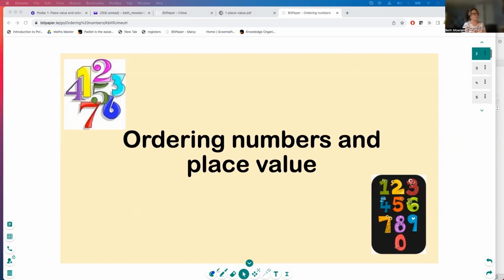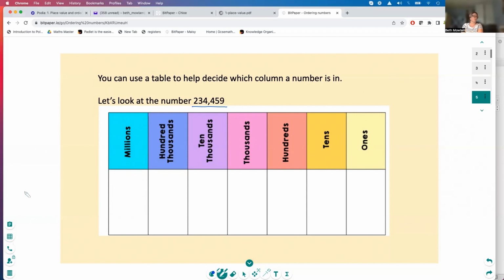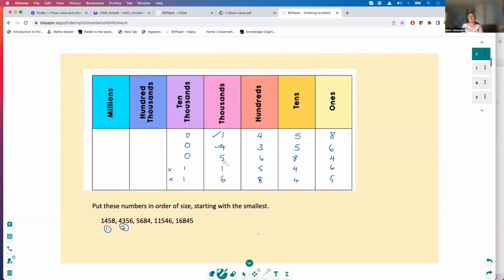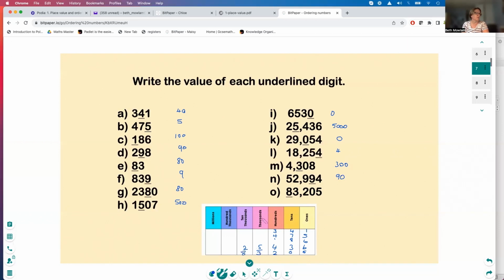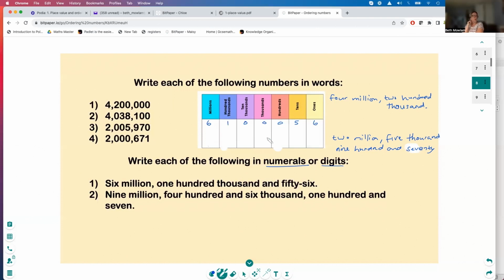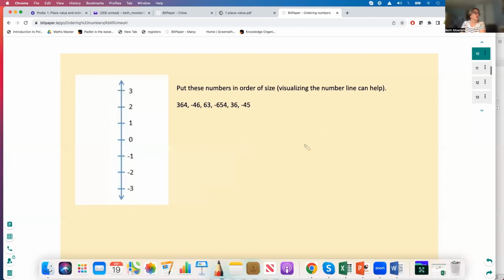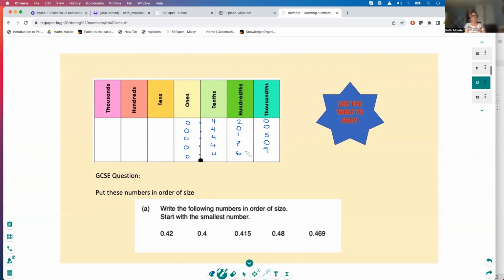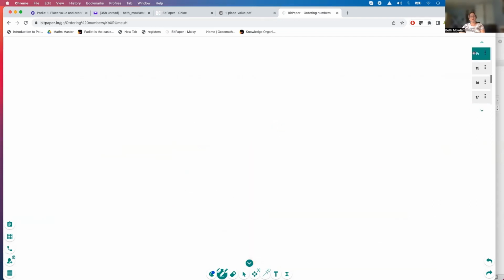GCSE Maths | Foundation Tier | Negative Numbers and Decimals [Full Lesson]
In this GCSE Maths lesson we take you through the key skills you must master to achieve the grade you want in the foundation paper.

Chapters
00:00 Intro to Lesson 1
04:06 Identifying the Value of Numbers
27:45 Negative Numbers
34:28 Decimals

Item ID:                         KVMCXW9
Author Username:                 cinematic_alex
Licensee:                        OV Pacific Ltd
Registered Project Name:         National Tutors
License Date:                    September 12th, 2023